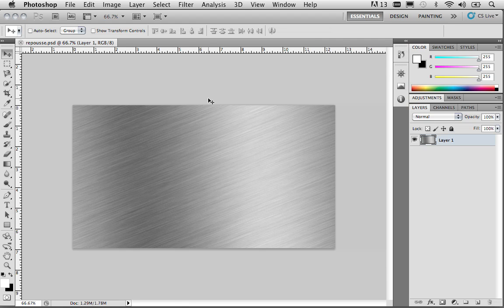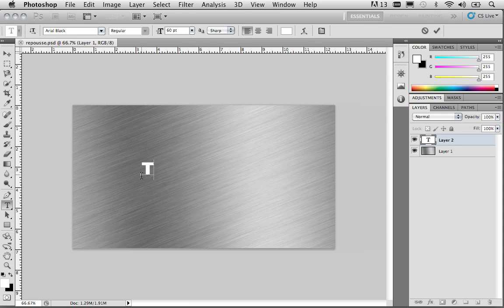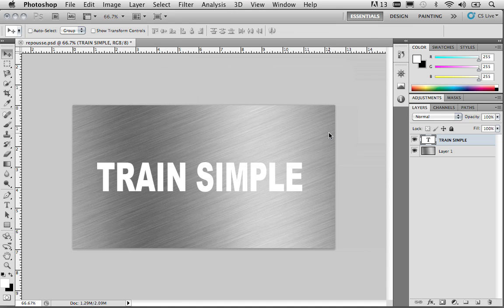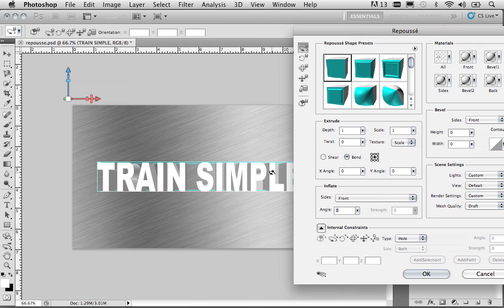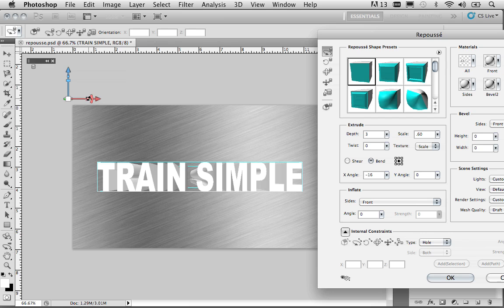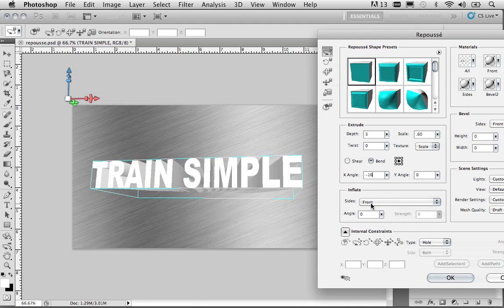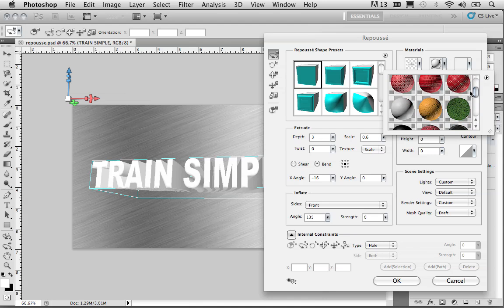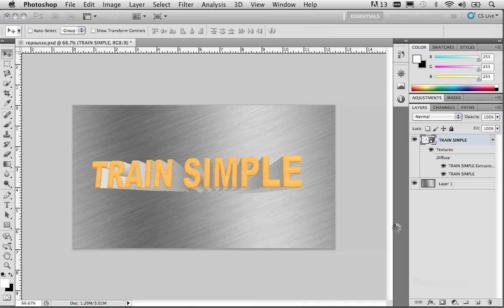Photoshop Tricks - 3D Repousse Overview